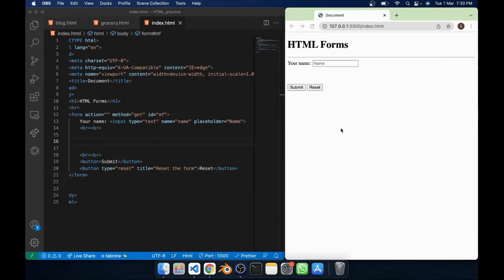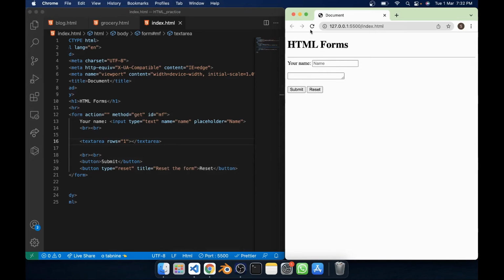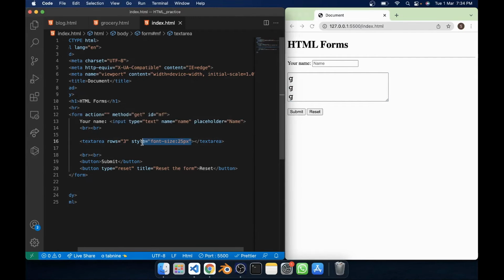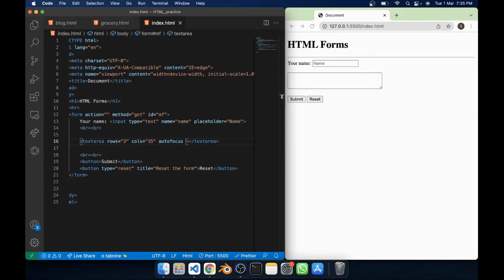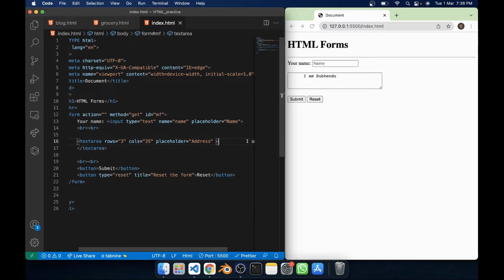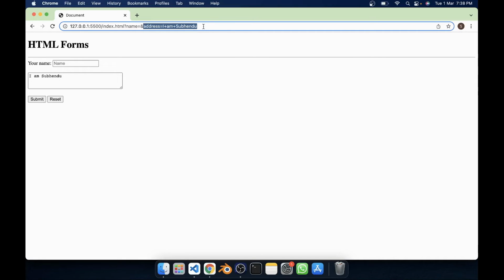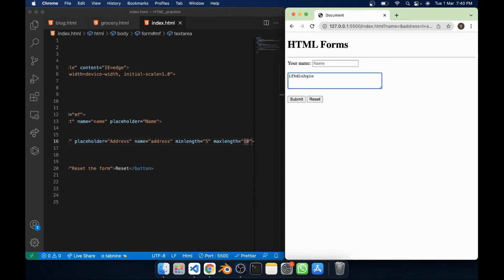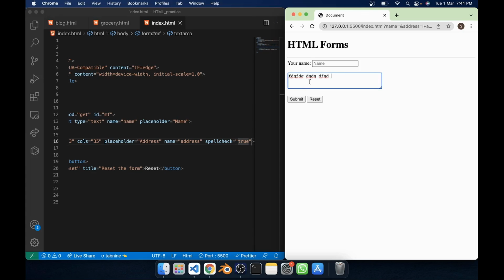Textarea in HTML form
In this video will learn how to use multiline text box or textarea in HTML form.

Happy Learning.